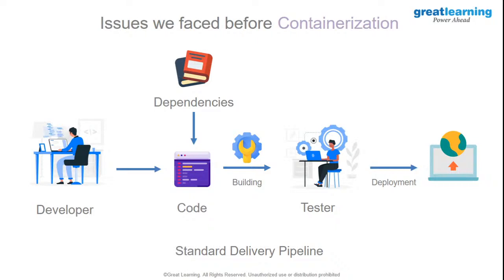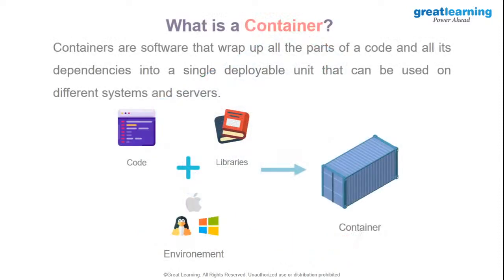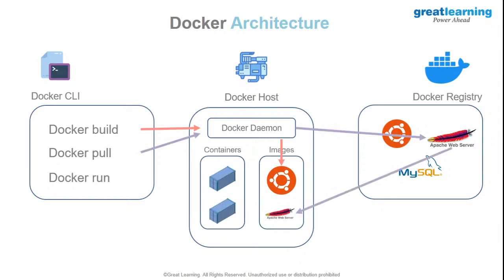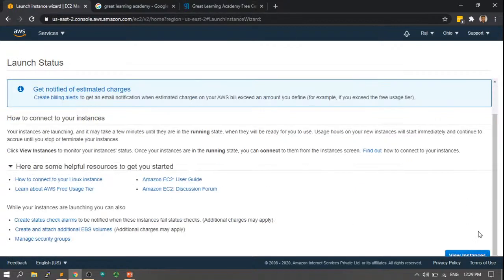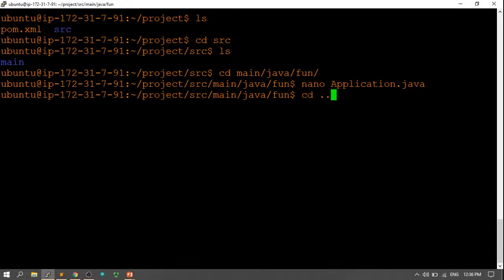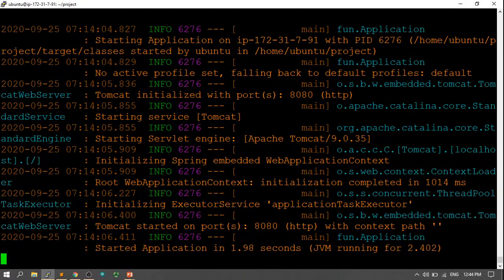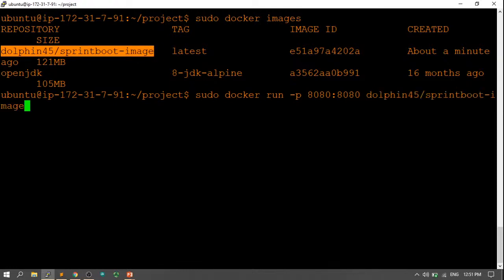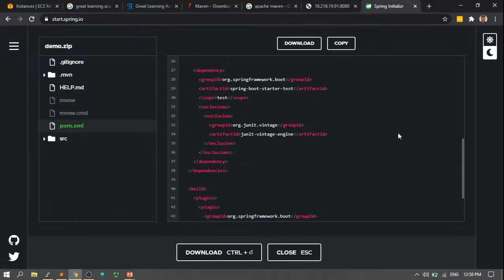Launch a Spring Boot Java App with Docker | Java Programming For Beginners | Great Learning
Great Learning brings you to this live session on "Launch a spring boot app with docker". Spring Boot is a framework that allows you to deploy java apps as a microservice. These days a lot of companies rely on this framework to help them deploy their software and also with the help of docker. This live session will help you to understand how you can go ahead and launch a spring boot app with the help of a docker. In this session, we will be touching on topics such as What is a spring boot java app, What is a microservice, What is the lifecycle of a java application in software development, What is docker, and then we will finally learn to set up our spring boot app with the help of docker